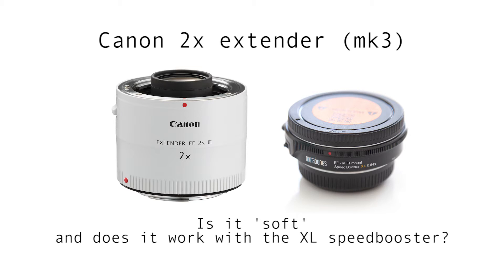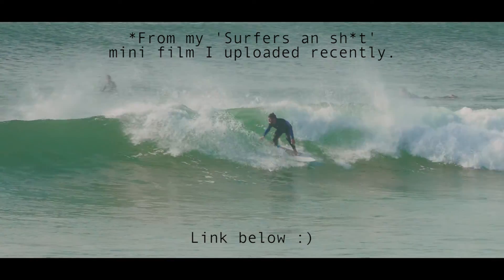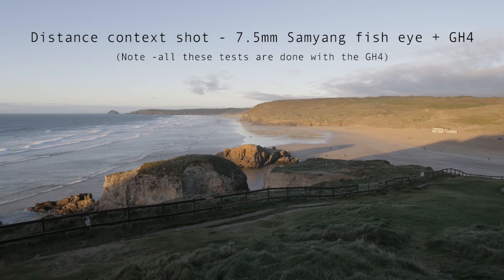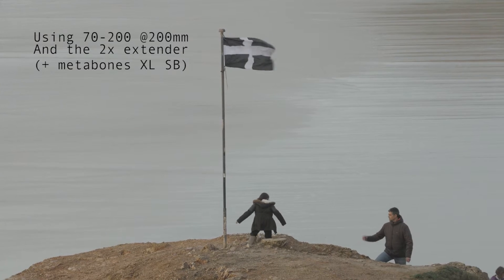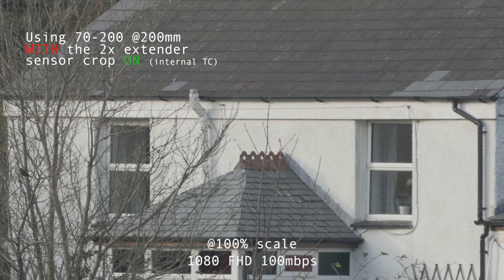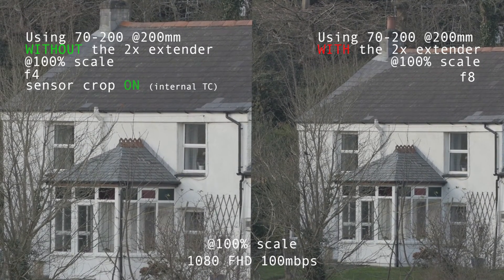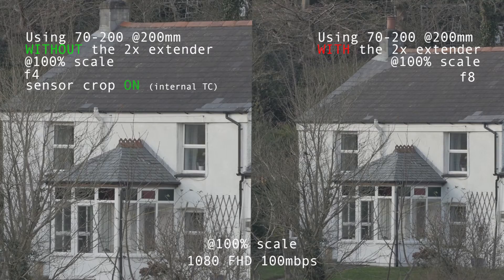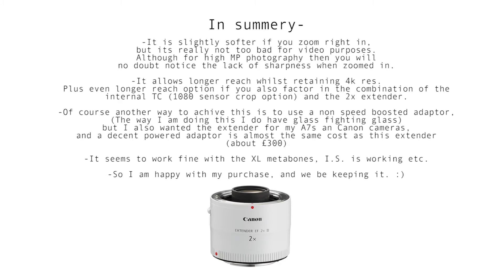Canon 2x extender mk 3 with Panasonic GH4/metabones XL speed booster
Testing the sharpness of the Canon 2x extender (or 2x teleconverter) with the Canon 70--200mm f2.8 L mk 2.
Also how it works with the metabones speed booster XL on the Panasonic GH4.
Also the combination of the GH4 optional sensor crop (internal 1080 teleconvertor) and the 2x extender.

A quick test that I once again did for myself, but thought I would share.